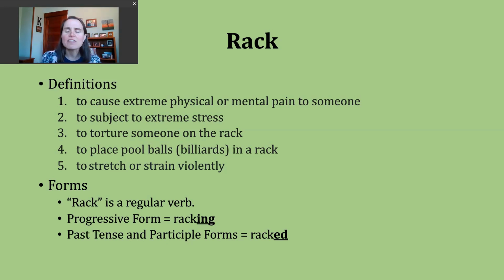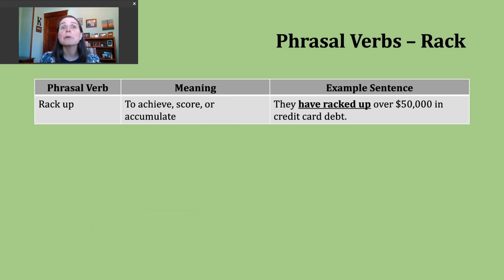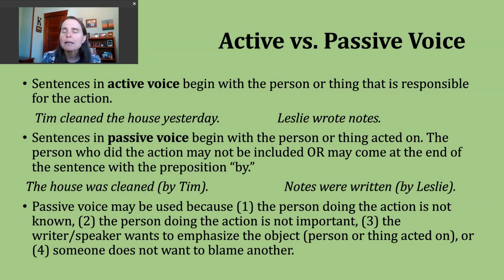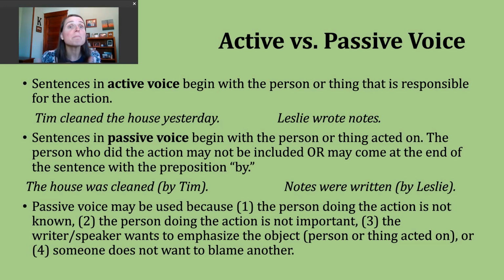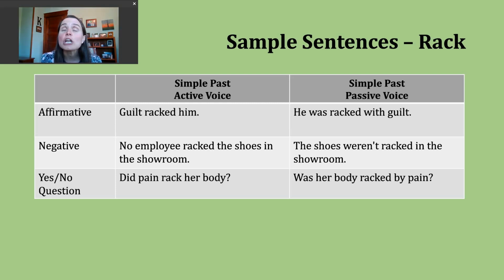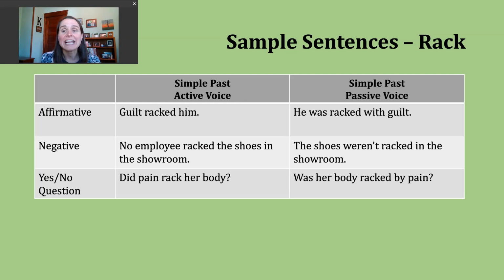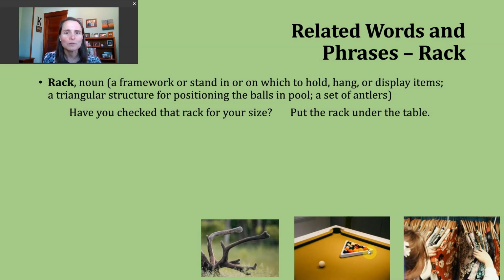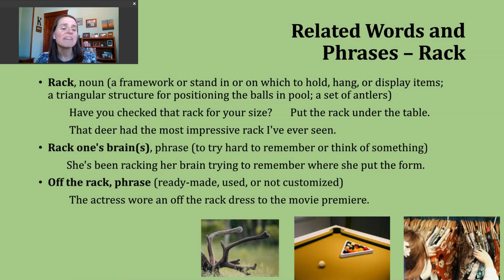Verb of the Day - Rack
This video discusses (1) some of the meanings for the word RACK; (2)  phrasal verbs using RACK; (3) how to form affirmative statements, negative statements, and yes/no questions in the active and passive simple past; and (4) related words and phrases.